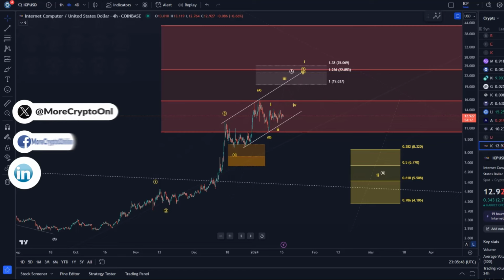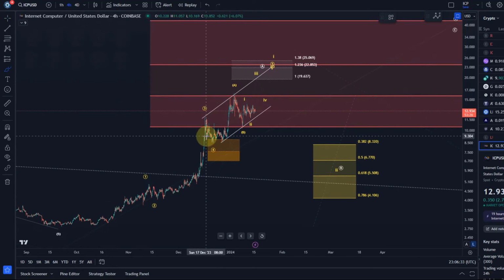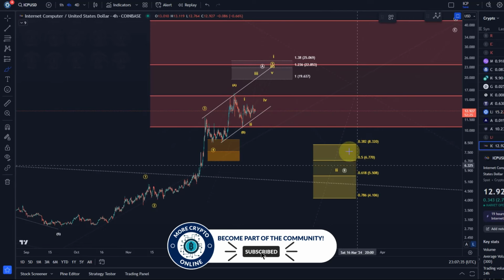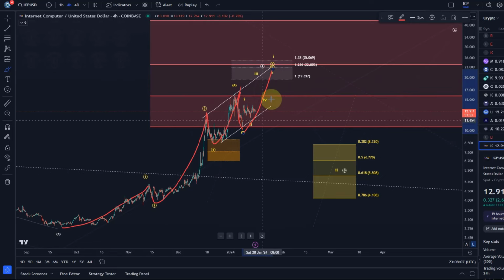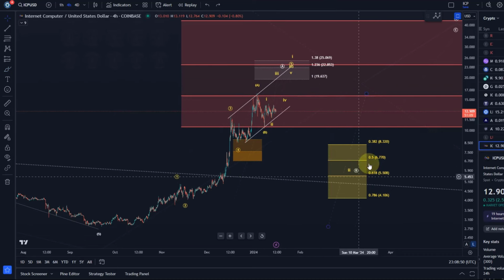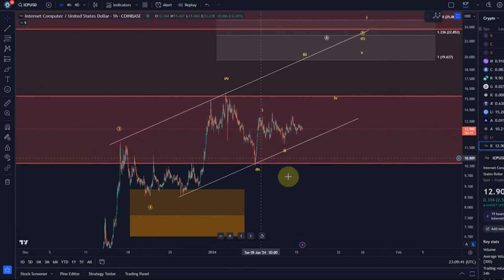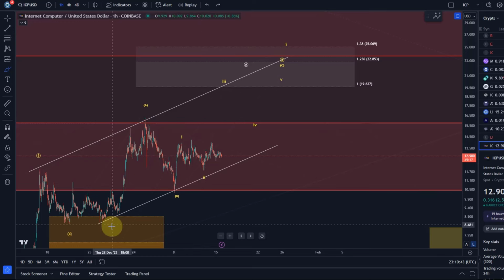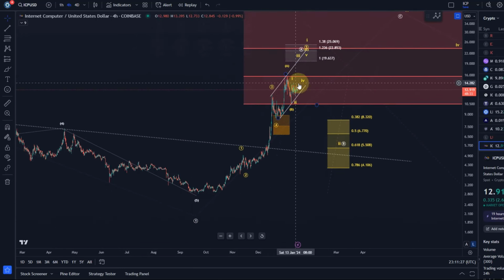ICP COIN - Internet Computer Elliott Wave Technical Analysis - Price Prediction Today!